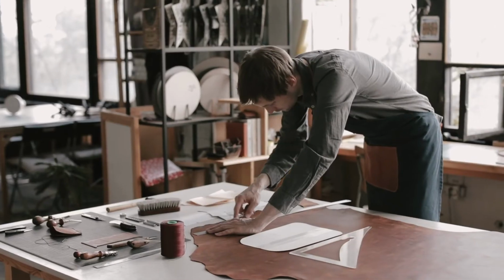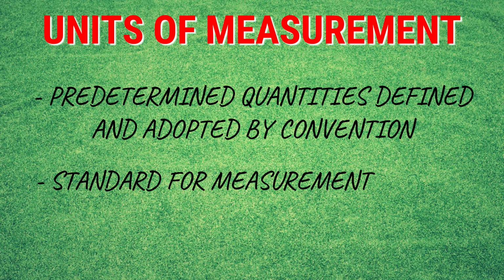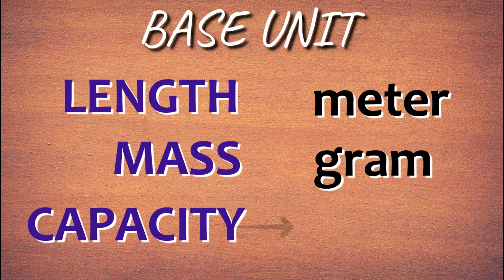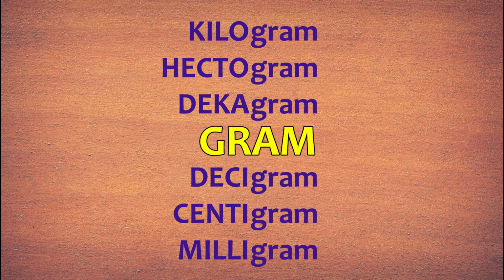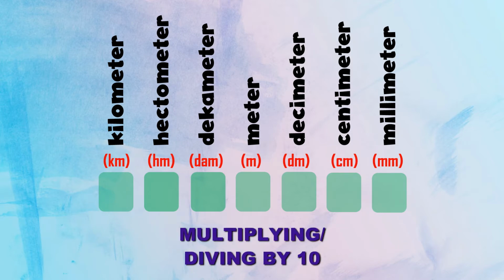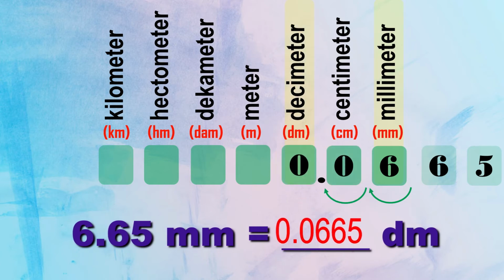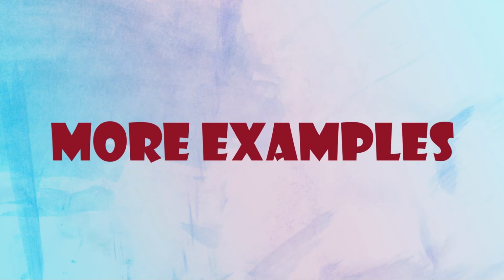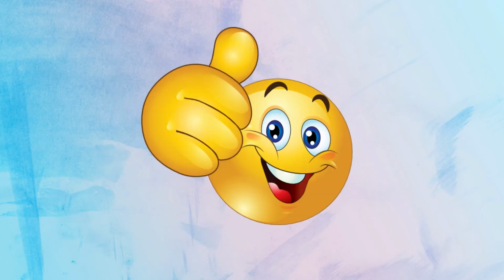Concept of Measurement and The Metric System (S.I. Units) | Ms Rosette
This video talks about the concept of measurement including the commonly used measuring units throughout the world. It also tackles about the metric system and the also the shortest and easiest way to convert one metric unit to another. Provide a pencil and a pen for the exercises before this video ends. Hope you learn something! Enjoy!